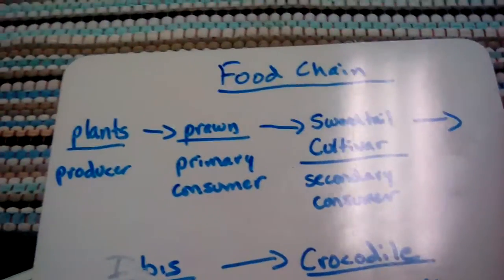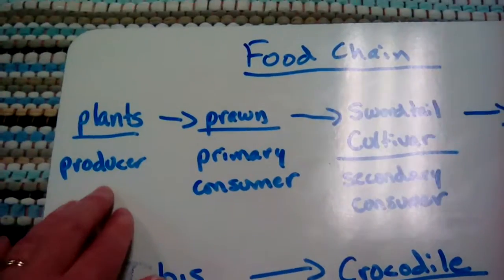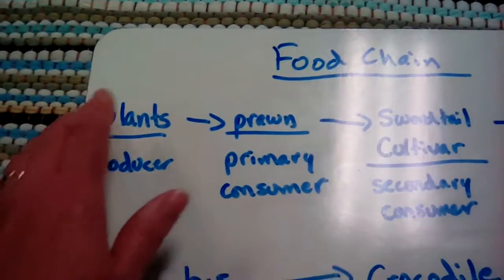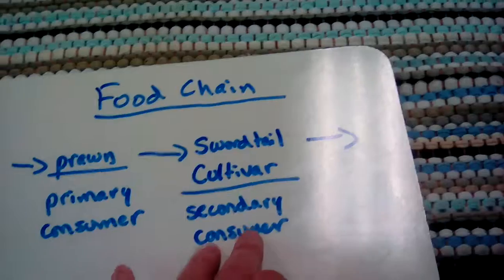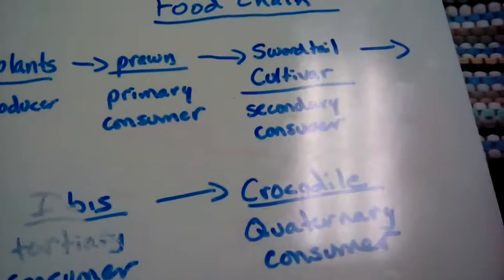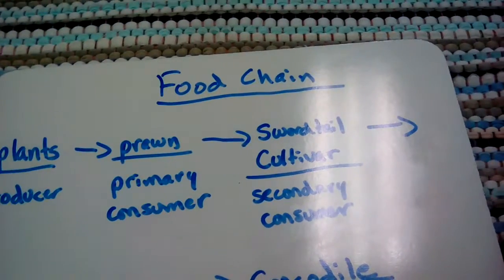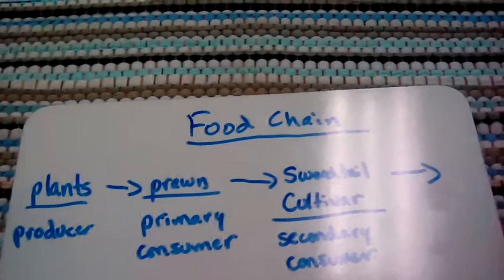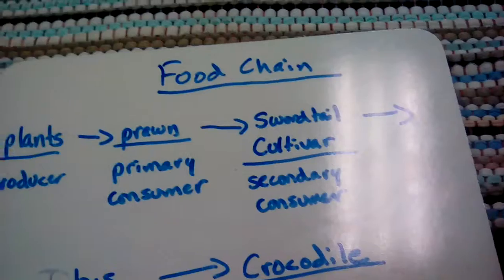All - food chains - due 5/5